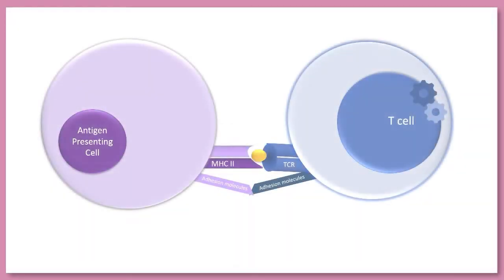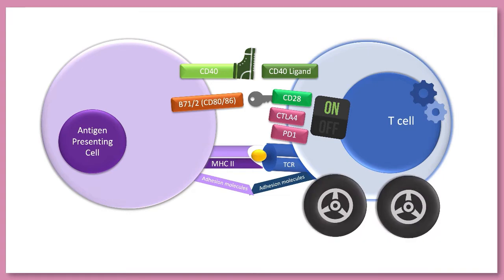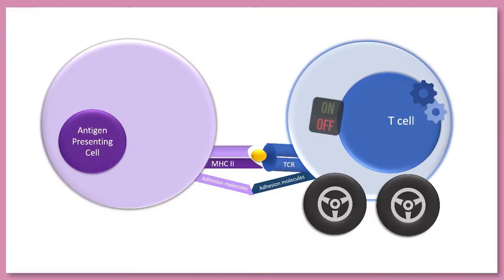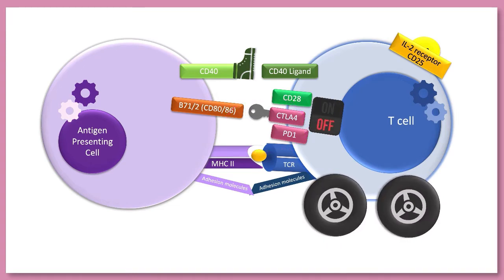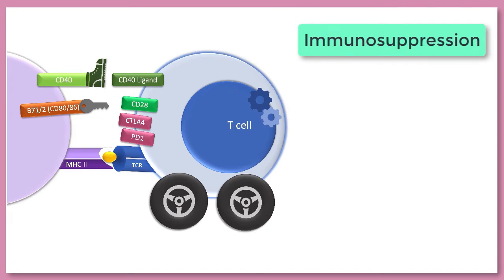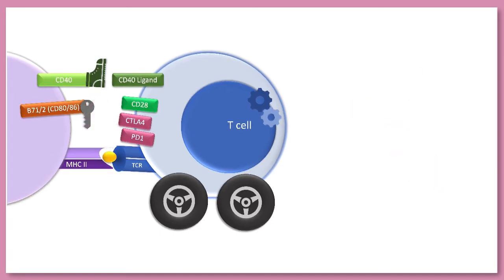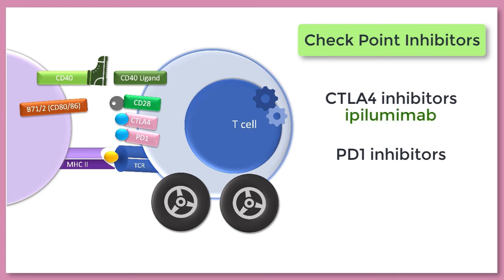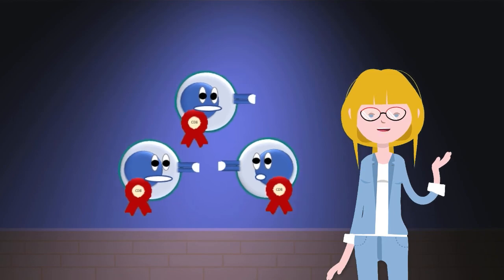Check Point Inhibitors & Co-stimulatory Molecules Immunology Tutorial, Abatacept, Belatacept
Welcome back to Immunology the War is Over.  In this episode we get to know the costimulatory molecules and the drugs which block them.  if you are a doctor human planning to practice medicine any time in the 21st century, you are going to be needing this know how! :)

I hope you love it, I hope it helps your studies.  Kristeen :)